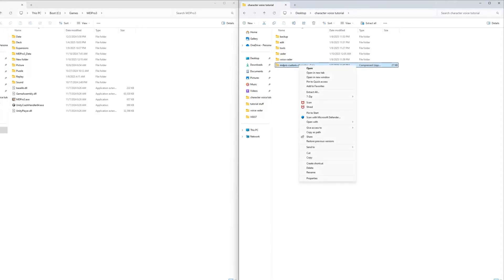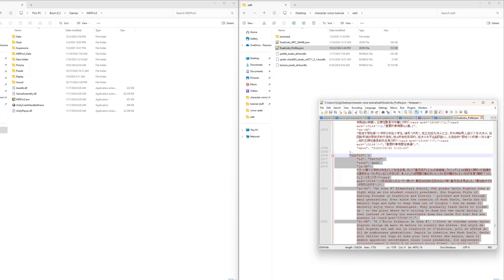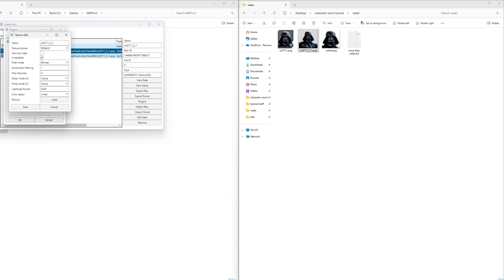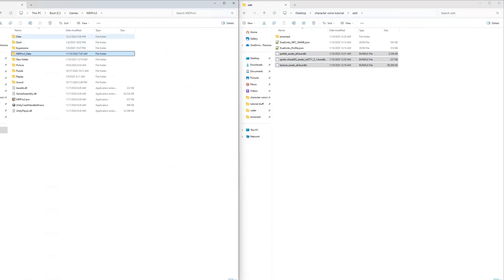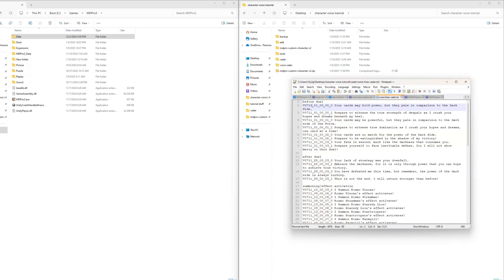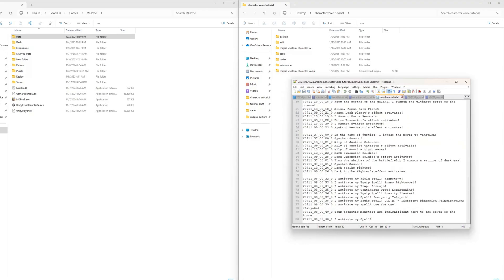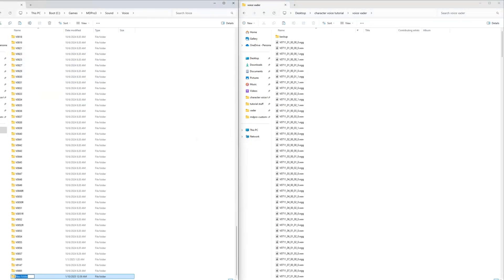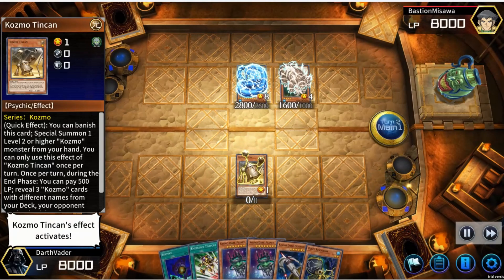UPDATED MDPro3 How to add Custom Characters Voice Tutorial V2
Download link (templates and other files used in the tutorial video)

Attention! In the newer versions of MDPro3 the asset bundle prefab_assets_all is now called prefab_assets_scriptableobjects.bundle and the spritetlas image file (sactx) is in the icon_assets_spriteatlas_duellinks.bundle

A tutorial for adding voiced custom characters to the Yugioh simulator MDPro3, including how to add unique voice lines for activating/summoning specific cards and summoning chants for extra deck monsters.

00:00 Intro
00:09 Character name and description
02:08 Character pictures
04:10 Adding character to the game
06:00 Character audio files
12:02 Testing new Darth Vader character ingame